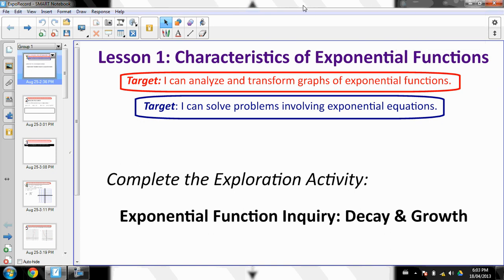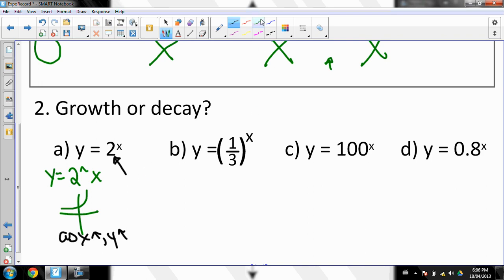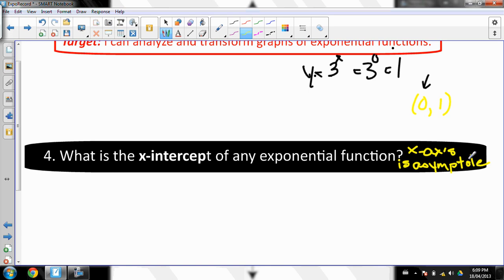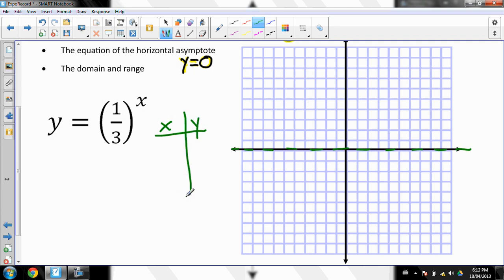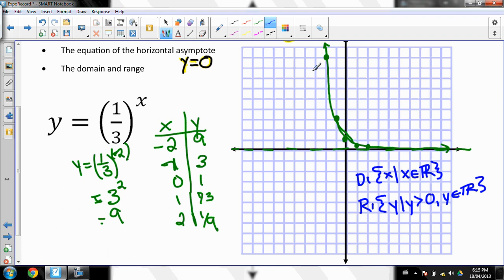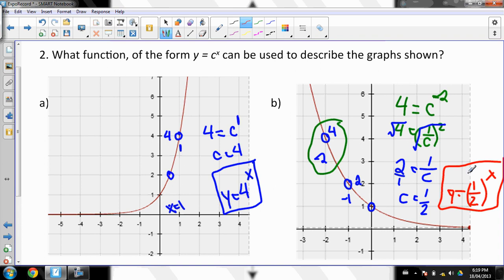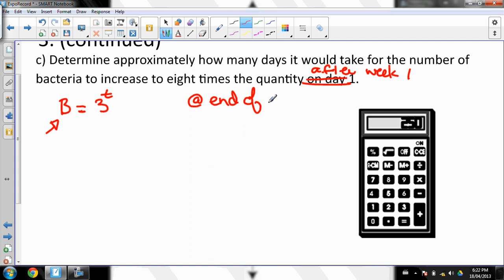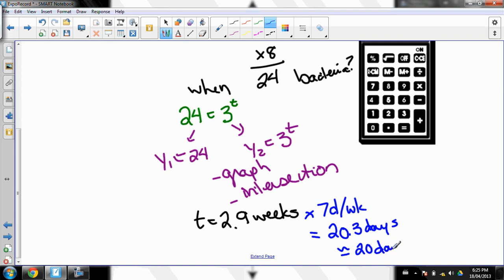7.1 - Exponential Functions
Pre-Calculus 30 Exponential Functions Lesson 1